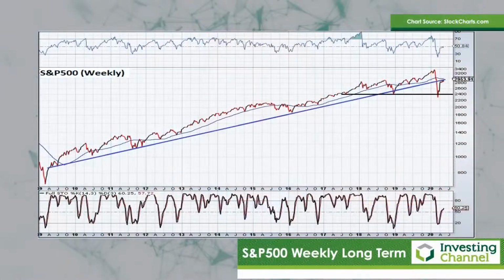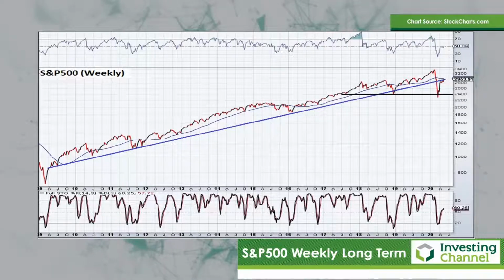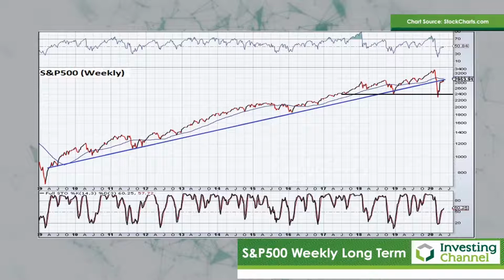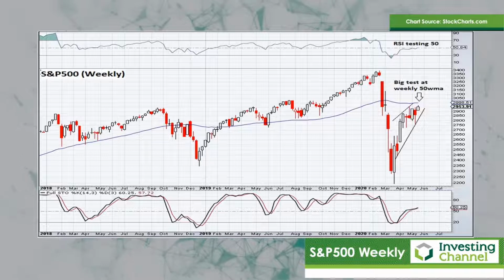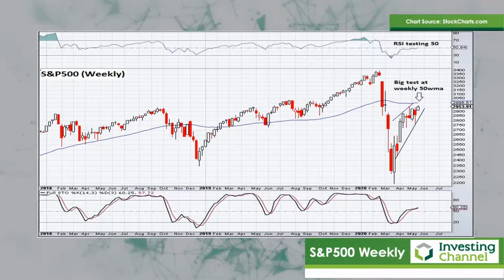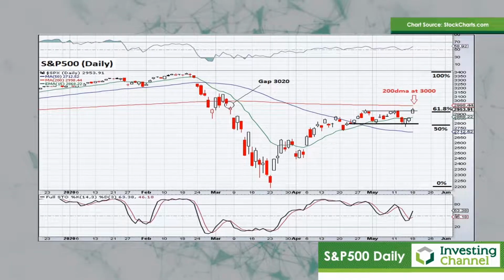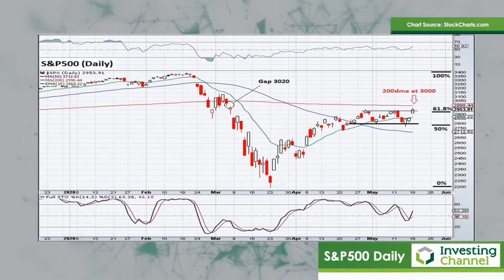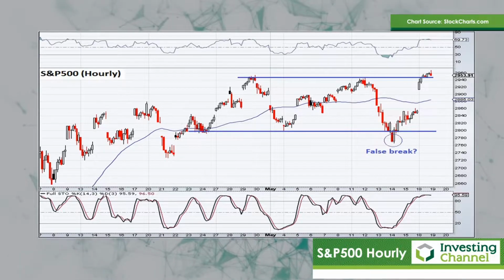S&P500 Approaching a Key Test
Garth takes a look at the S&P500 at first from a long-term view and zooming in towards the hourly perspective. The current shape looks to be seeking to test a critical level of 3000 which could put the market into bullish territory.